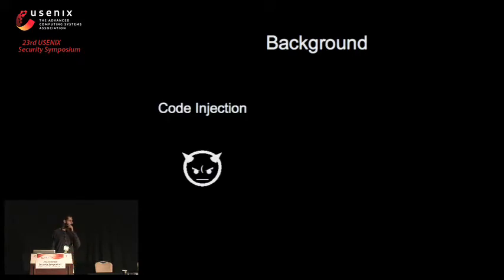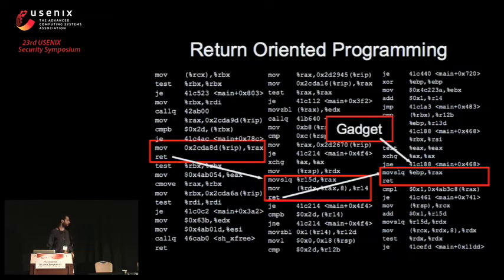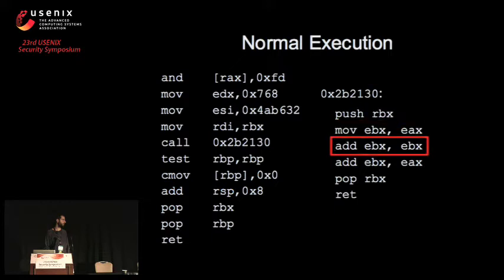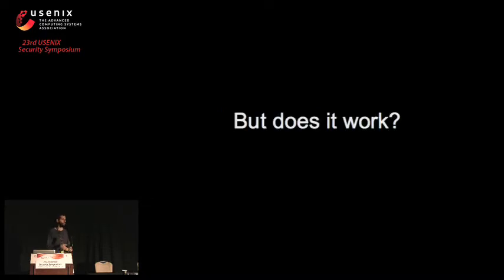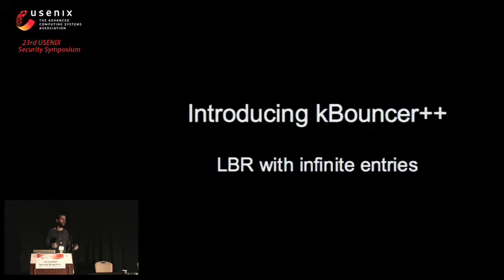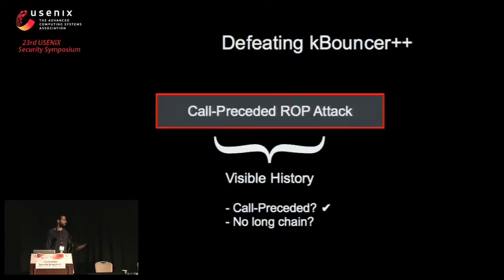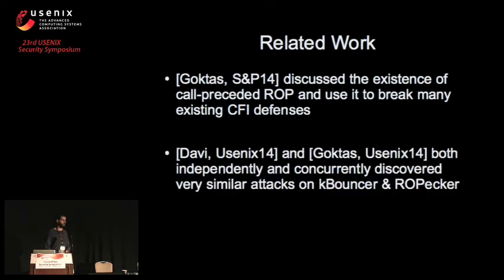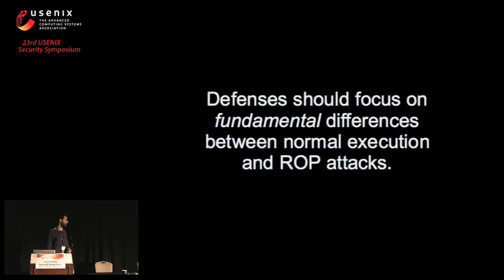USENIX Security '14 - ROP is Still Dangerous: Breaking Modern Defenses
ROP is Still Dangerous: Breaking Modern Defenses

Nicholas Carlini and David Wagner, University of California, Berkeley

Return Oriented Programming (ROP) has become the exploitation technique of choice for modern memory-safety vulnerability attacks. Recently, there have been multiple attempts at defenses to prevent ROP attacks. In this paper, we introduce three new attack methods that break many existing ROP defenses. Then we show how to break kBouncer and ROPecker, two recent low-overhead defenses that can be applied to legacy software on existing hardware. We examine several recent ROP attacks seen in the wild and demonstrate that our techniques successfully cloak them so they are not detected by these defenses. Our attacks apply to many CFI-based defenses which we argue are weaker than previously thought. Future defenses will need to take our attacks into account.